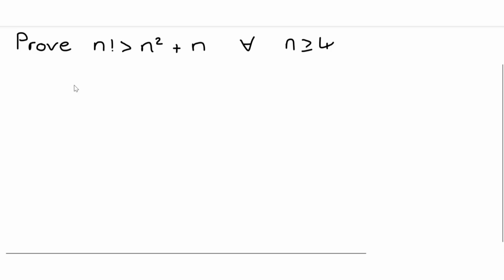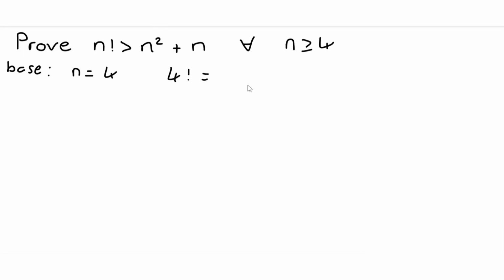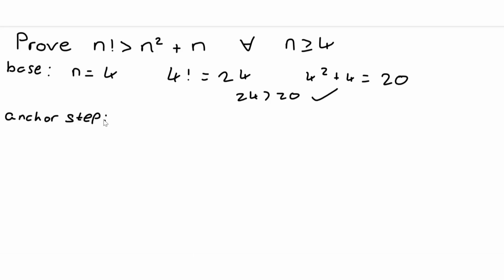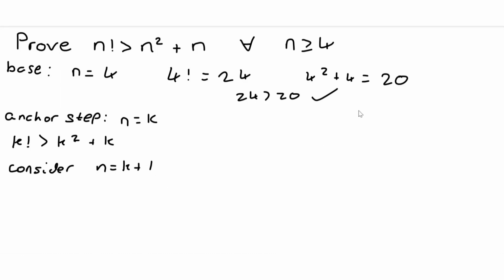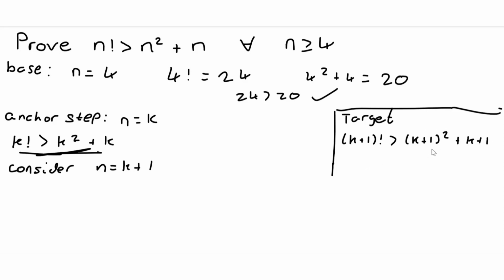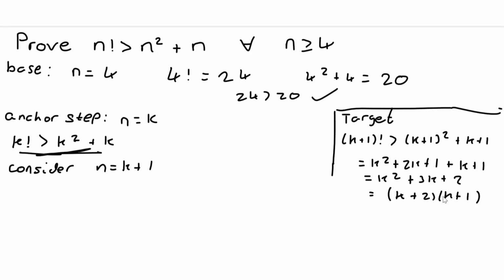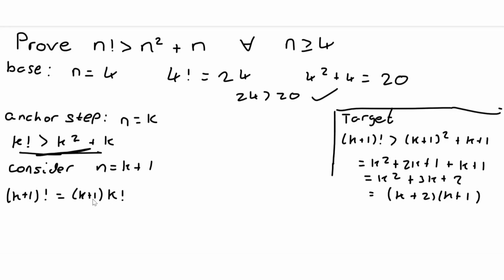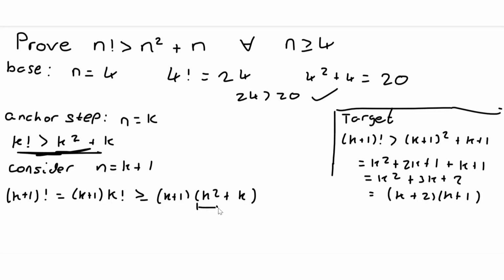Proving this inequality holds true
To proof this inequality holds true for n greater than or equal to 4 in the natural numbers, we use proof by induction.
Can you think of another way to prove this inequality.